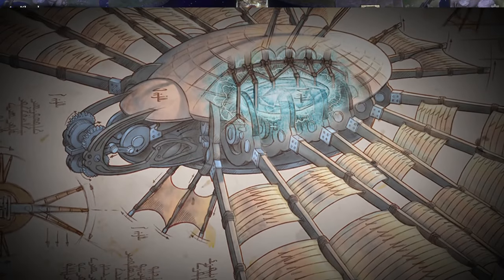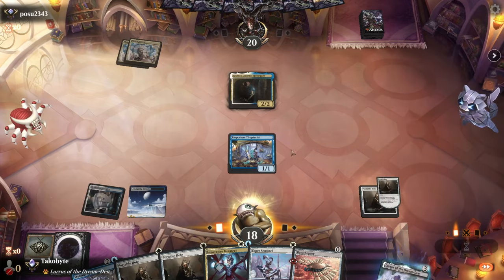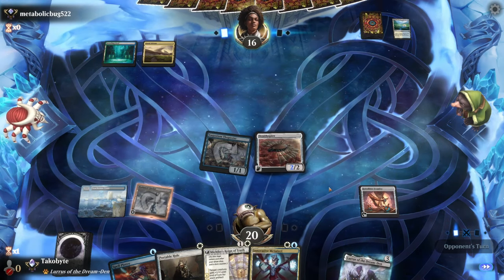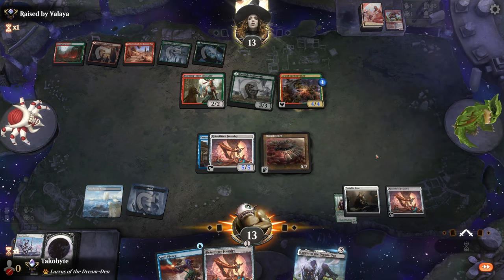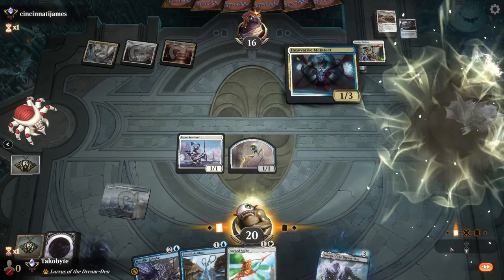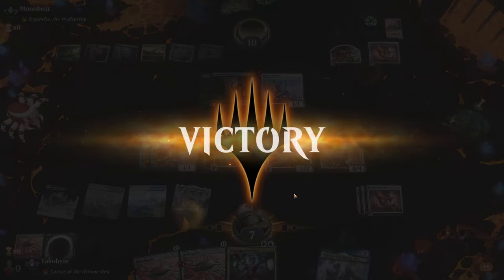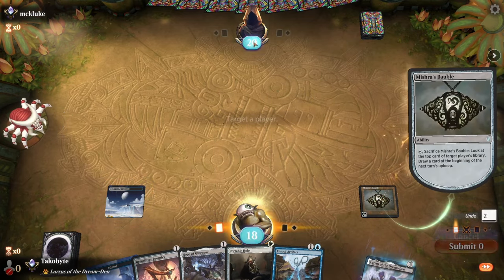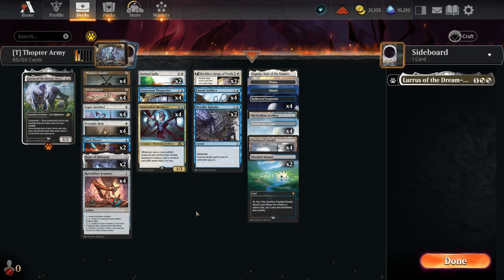These Thopters Are Out Of Control! Thopter Aggro | Timeless BO1 Ranked | MTG Arena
► Timestamp:
00:00 - Intro
02:11 - Game 1
05:47 - Game 2
07:37 - Game 3
11:12 - Game 4
13:47 - Game 5
20:52 - Game 6
23:32 - Game 7
27:20 - Game 8
33:05 - Game 9
39:29 - Game 10
42:18 - Outro

► Info
・Current Set: Murders at Karlov Manor
・Format: Timeless
・Type: BO3, Ranked